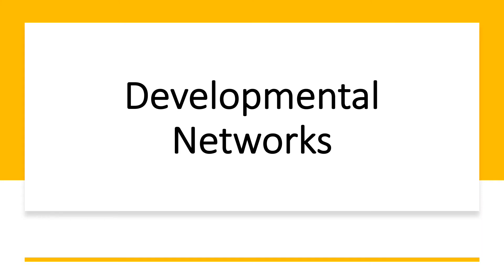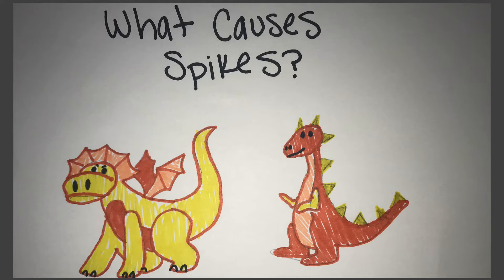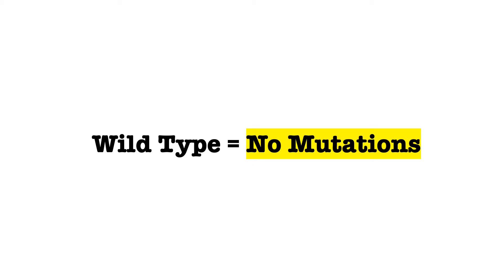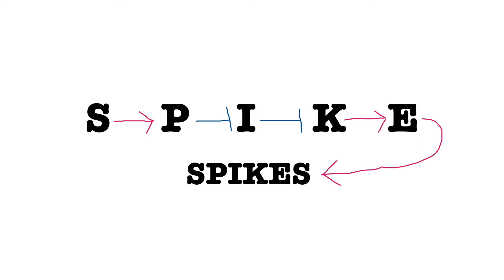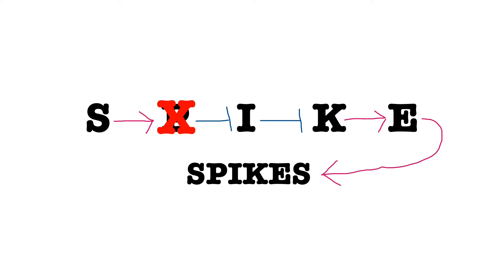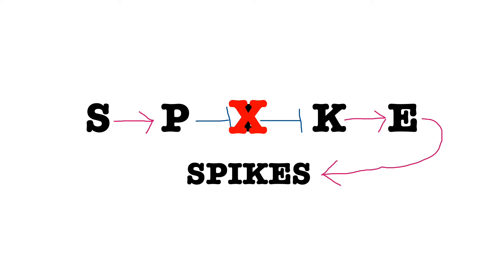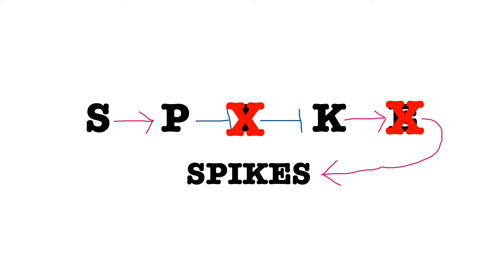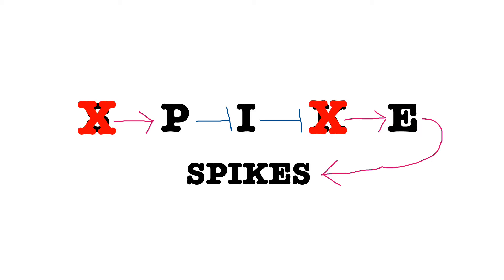GN Mini Video 6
References:
Halweg and Jones GN 311 Principles of Genetics Lecture Slides NCSU
All images hand-drawn